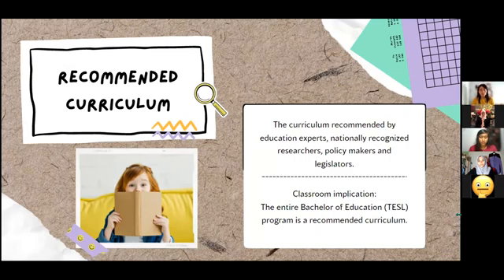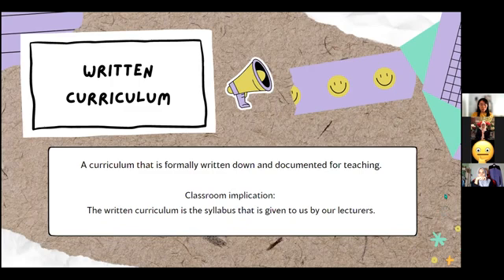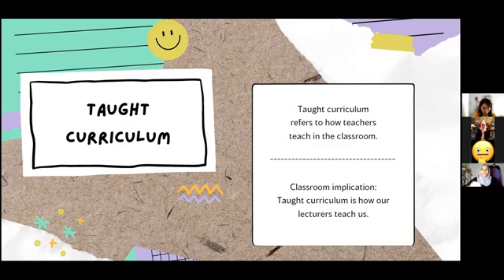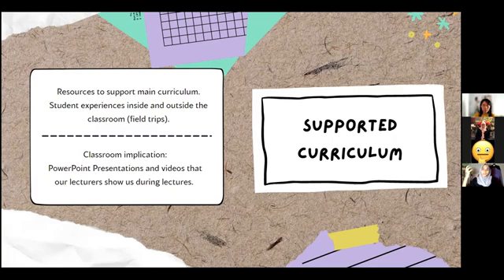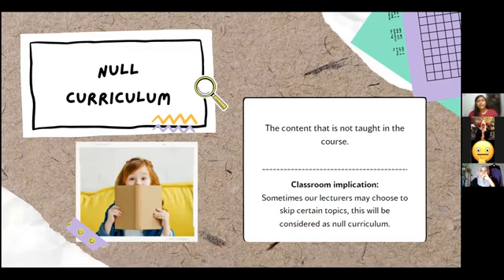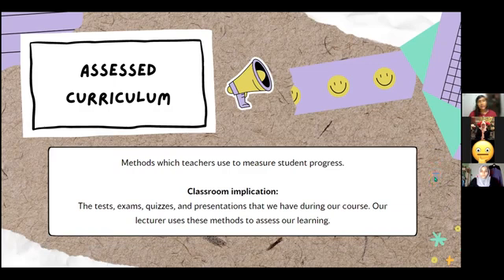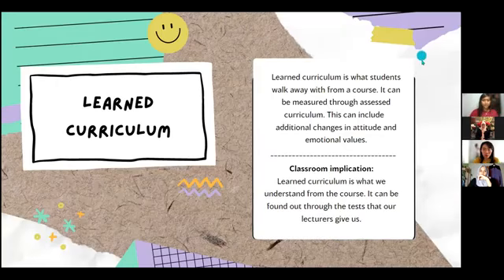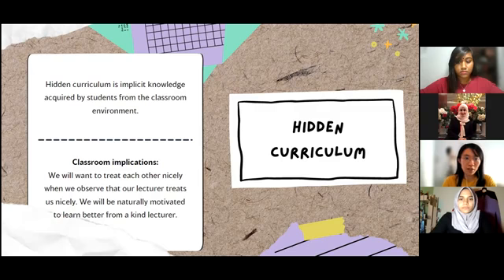Types of Curriculum 1